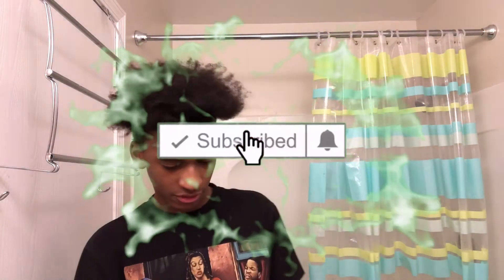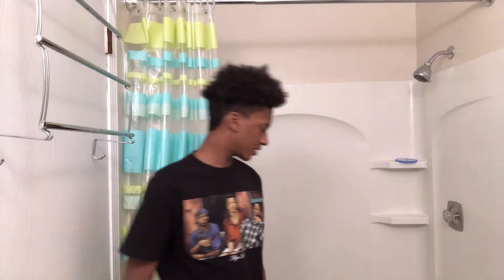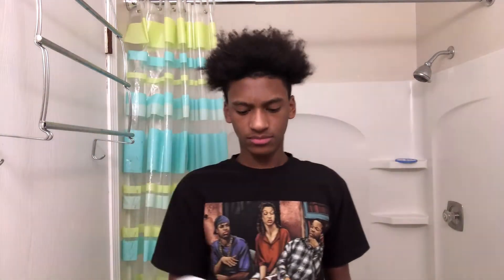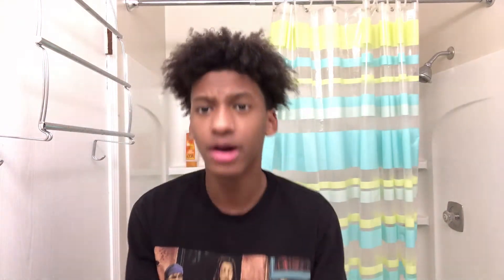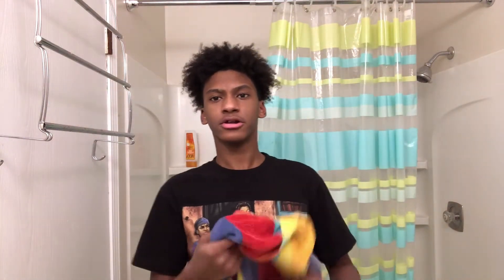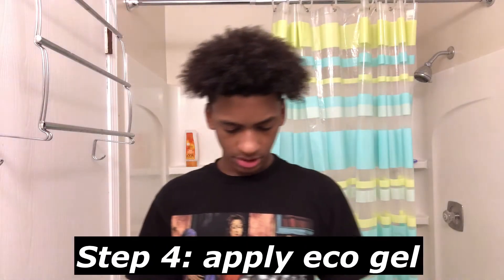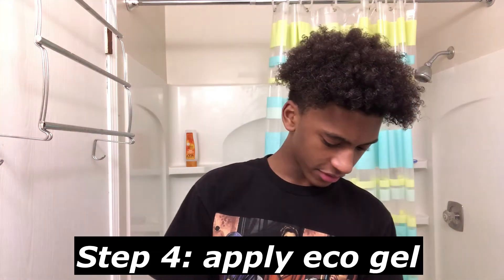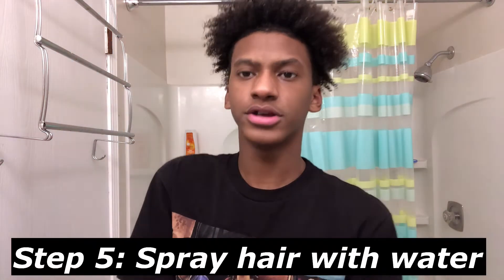CURLY HAIR ROUTINE | *UPDATED*